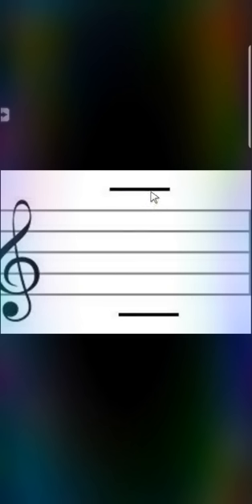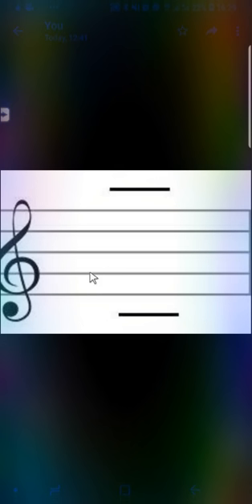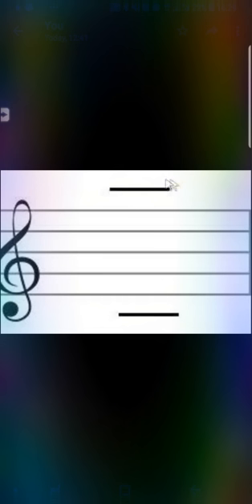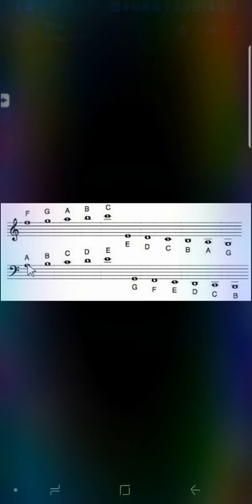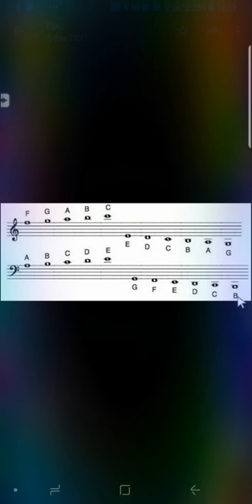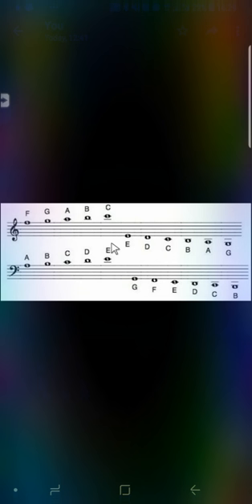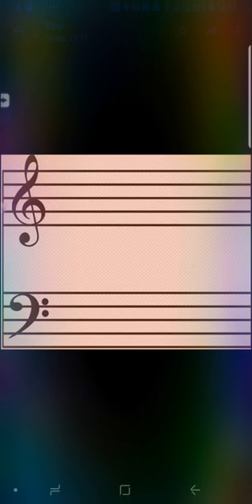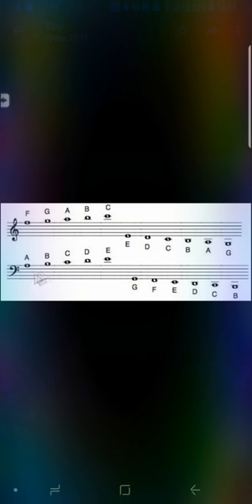THE GREAT STAVE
Learn the read the Great Stave.